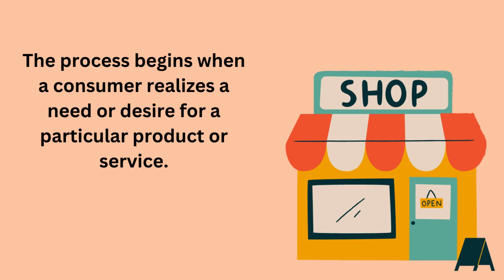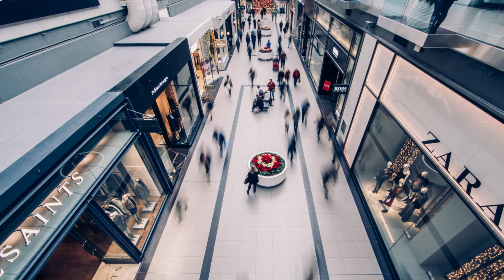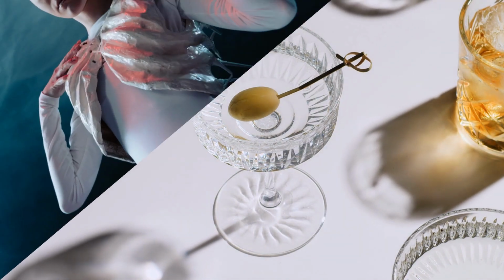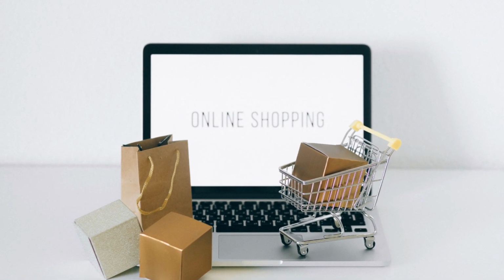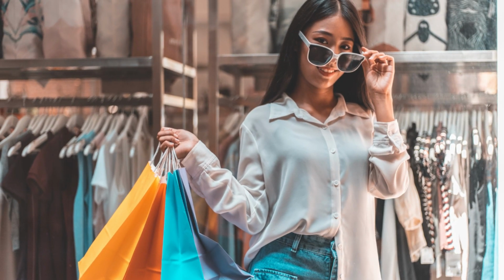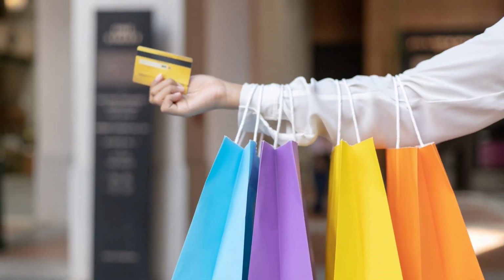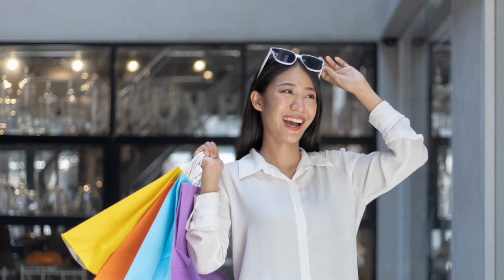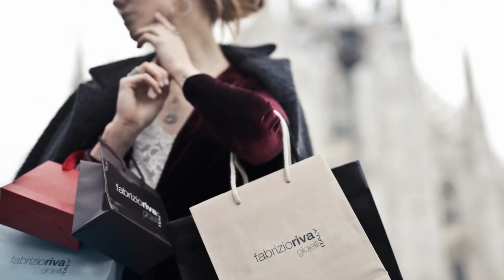The Psychology of Buyer Behavior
In the dynamic world of marketing and commerce, understanding the psychology of buyer behavior is a crucial aspect of developing successful strategies that resonate with consumers. Buyer behavior refers to the actions and decisions individuals make when purchasing products or services
► Explore My Multilingual Digital Marketing Service

► Money Transfer Made Easy, especially if you live in Asia
► About Maria Johnsen:
Maria Johnsen is a Norwegian digital marketing expert,  film and television writer, director and producer. She has published 43 fiction and nonfiction books, which are on sale in bookstores and online. Some of her non-fiction books are academic and educational materials on post graduate level at universities in North America and Europe such as: “The Business of Filmmaking: Building a Business and Networking Strategies in the Movie Industry”, “The Future of Artificial Intelligence in Digital Marketing: The next big technological break”, “Blockchain in Digital Marketing: A New Paradigm of Trust”, “Multilingual Digital Marketing: Managing for Excellence in Online Marketing”,” Sales in The Age Of Intelligent Web”.  Maria has also written books in German, French and Dutch Languages.

Maria runs Golden Way Media Films, a production and development company in London, UK.

Maria Johnsen is also director and founder of Golden Way Media, an award-winning multilingual digital marketing company in Norway. In 2016, she was ranked #6 digital marketing influencer in the world by Onalytica Company who runs Influencer Relationship Management (IRM) solution in the UK and U.S.A. She was also ranked among top 100 global artificial intelligence A.I. and Fintech influencer by the same company.

Maria Johnsen holds a degree in political economy, Beauty Arts from Sorbonne University in Paris, BA in Information technology, BA in informatics, Master of Science degree in Computer Engineering from the Norwegian University of Science and Technology.

Johnsen graduated from Royal Holloway, University of London, where she received an M.A., in Film Production, with an emphasis in Writing, Directing and Producing Film and TV.

In 2019 Maria received The International Star Award for quality leadership, innovation and excellence. The convention was held in Geneva, Switzerland.

Maria wrote, directed and produced successful films which are streaming on Amazon Prime in North America, UK, Germany and Japan. Maria ‘s short films are streaming on the following platforms in Australia, Canada, Mexico, New Zealand, United States, Costa Rica, Ecuador, El Salvador, Guatemala and Panama via Tubi, It is streaming in Brazil nationwide.

Maria Johnsen’s films are streaming in 175 countries.

Maria Johnsen has written 11 commercially viable screenplays in the following genres: Science Fiction, Drama, Horror, Crime, Fantasy, Action Thriller and Biopic  which are in –pre-production.

Maria Johnsen’s Google Ads, Google Analytics, Microsoft Bing ads, Yandex search engine and Yandex analytics certificates  can be found on here: